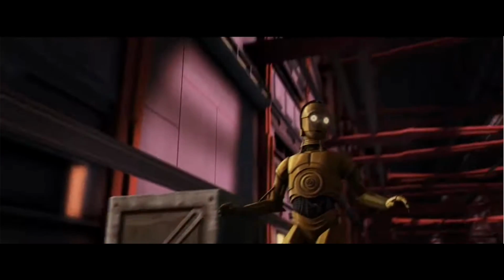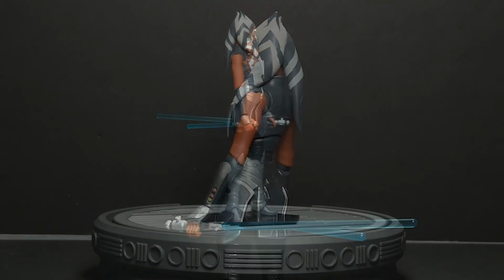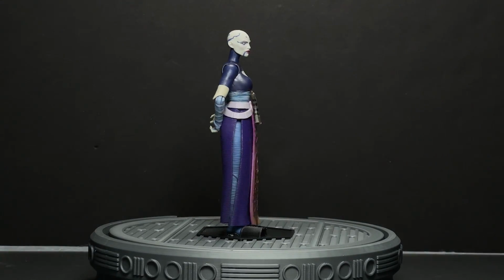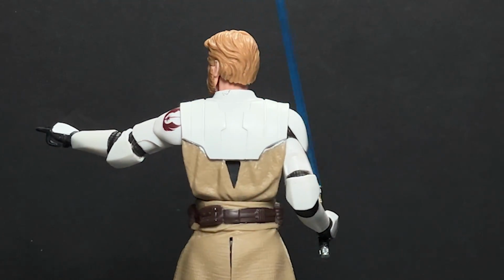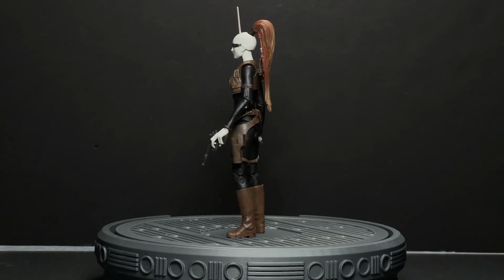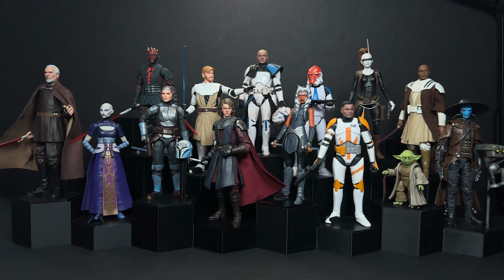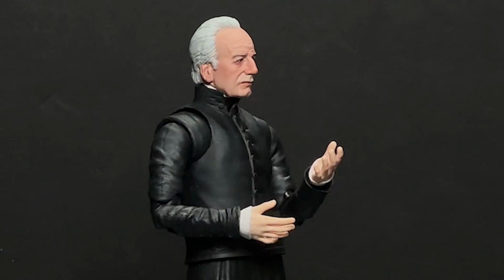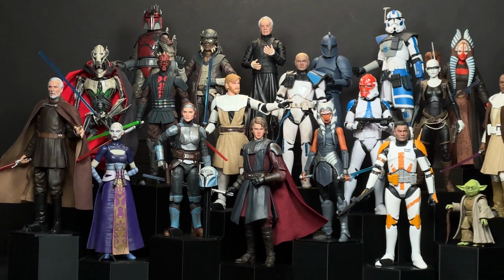The Clone Wars 6" Figures - Setting up my Star Wars: Black Series shelf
Hexagon Stands STL Download for 3D Printing: